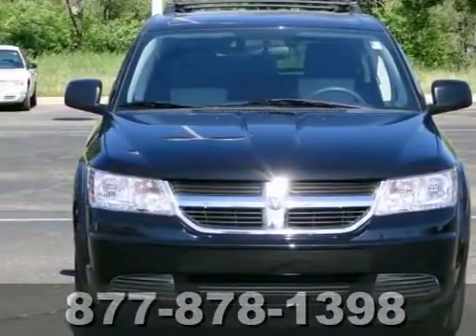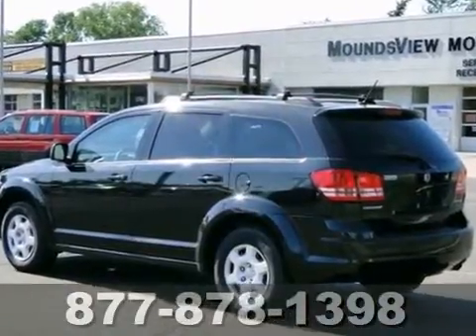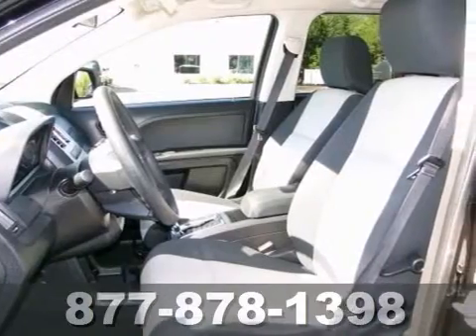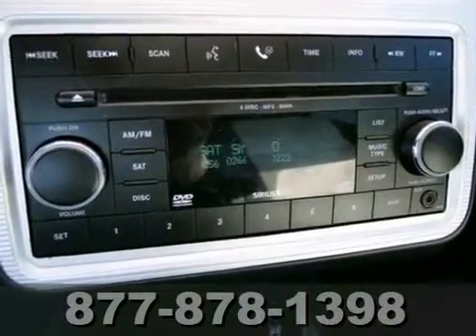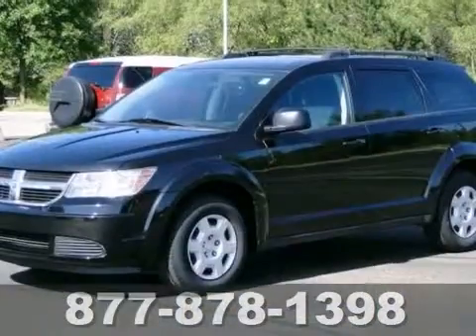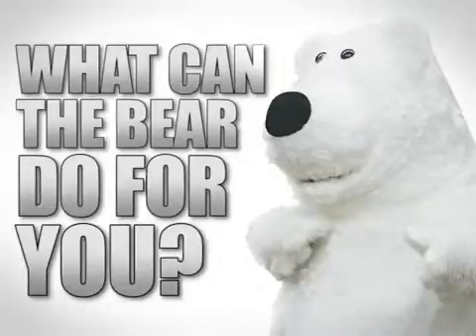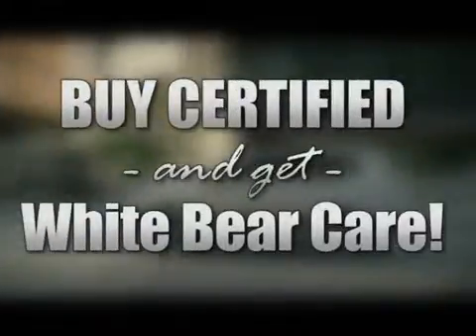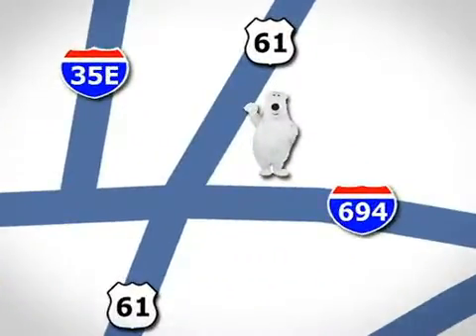2009 Dodge Journey 66434X in St-Paul White-Bear-Lake, MN - SOLD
SOLD - If you are looking for real value on a great used car, White Bear Lake Mitsubishi Suzuki invites you to call and make an appointment to view this 2009 Dodge Journey, stock# 66434X. We are conveniently located near St-Paul White-Bear-Lake, MN and known for our great selection, reliability and quality. Call to take a look at this 2009 Dodge Journey today.

3400 Highway 61 N
St-Paul White-Bear-Lake MN, 55110